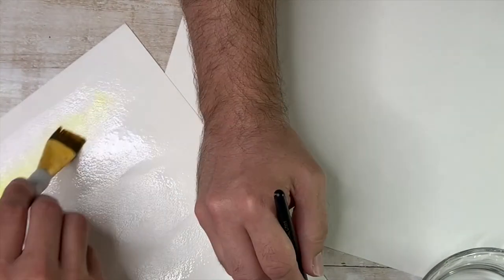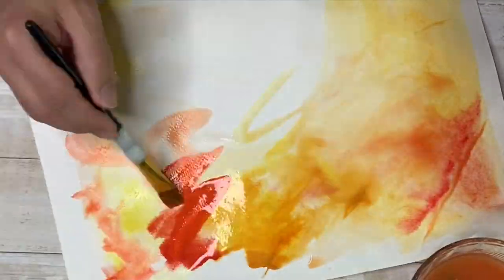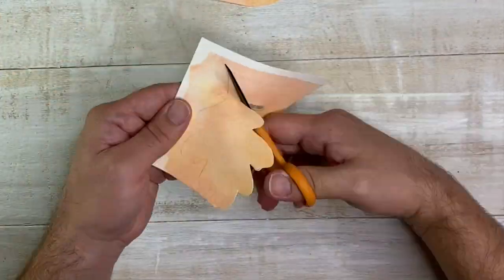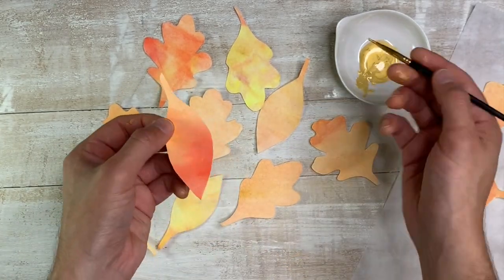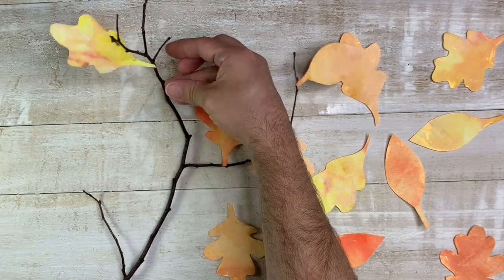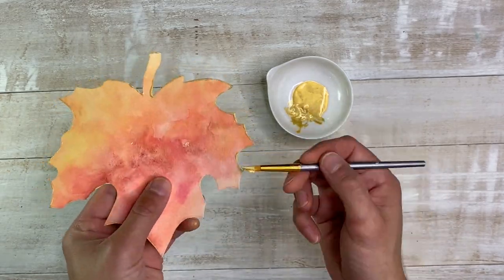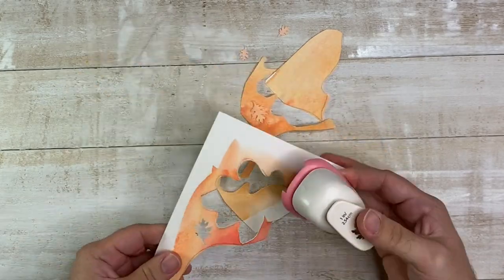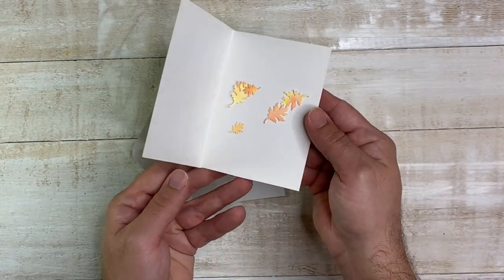4 EASY DIY LEAF CRAFTS FOR FALL ~ WATERCOLOR TIPS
We’re teaming up with Plaid Crafts to share some self care and stress free watercolor crafting for the fall!

FTC: This is a sponsored video, but the opinions are 100% our own.